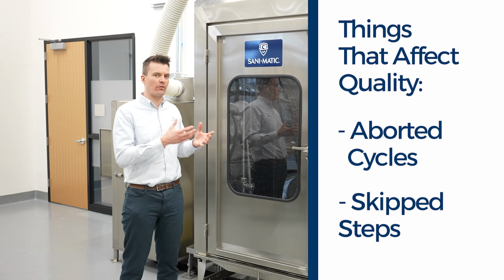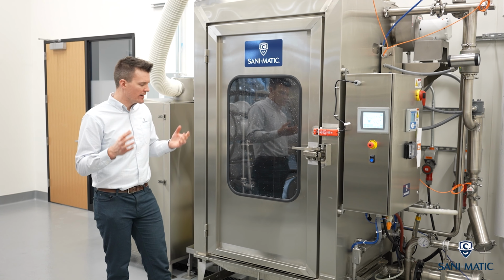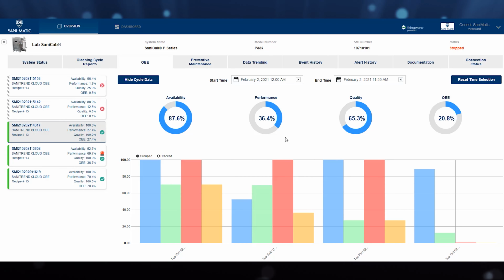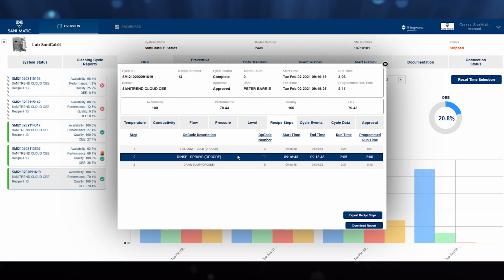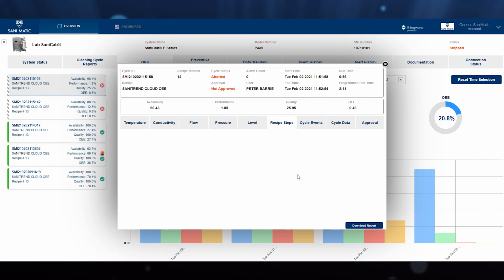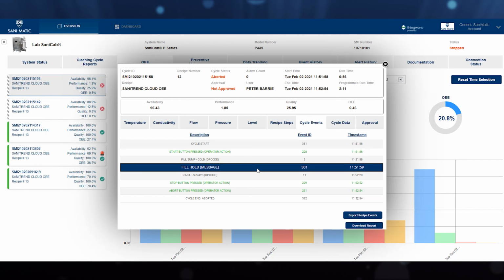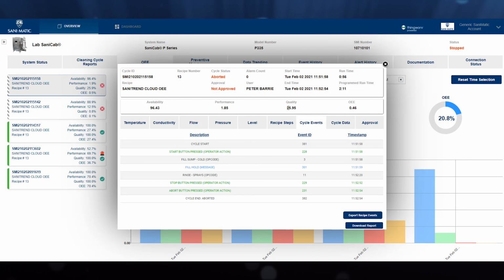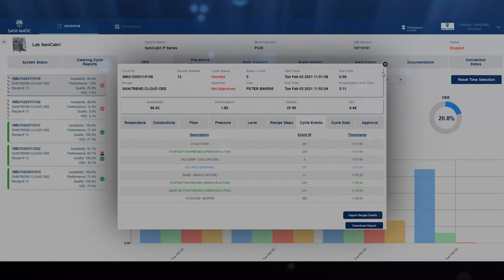[Sani-Matic Training] SaniTrend® Cloud OEE - Quality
This is part 3 of 3 of our SaniTrend™ Cloud OEE (Overall Equipment Effectiveness). Part one is on Availability and how that impacts your machines performance. Part two tackles Performance. And last but not least, Pete talks about Quality.

SaniTrend™ Cloud – Online Data Acquisition and Management System is a Software-as-a-Service (SaaS) that provides automated, secure data acquisition and reporting of critical cleaning cycle information for the cleaning system.